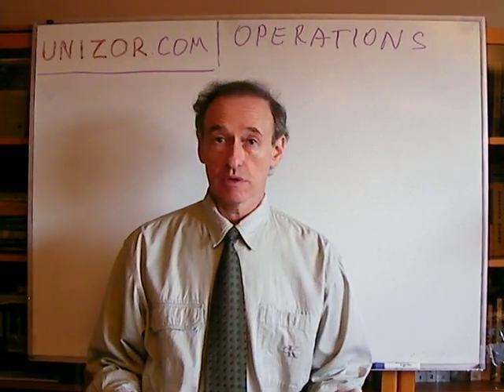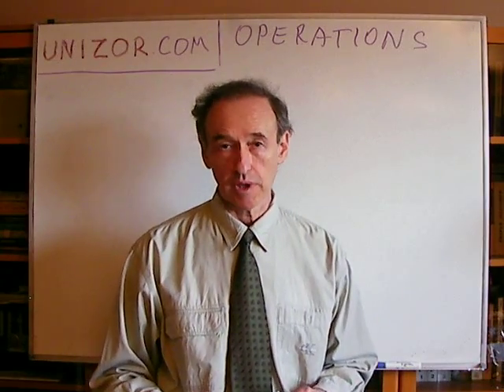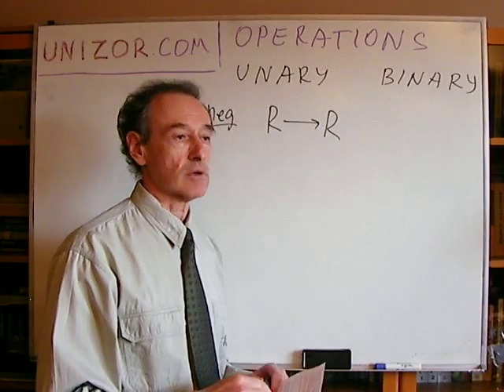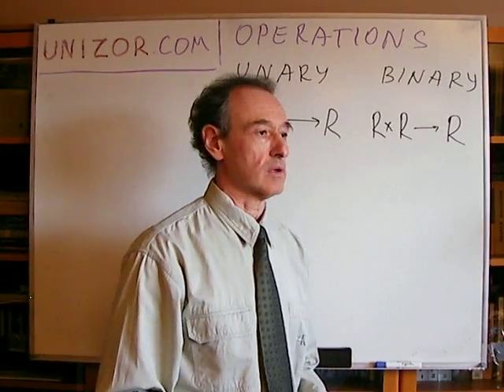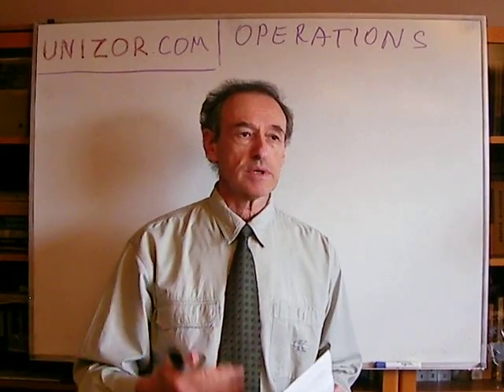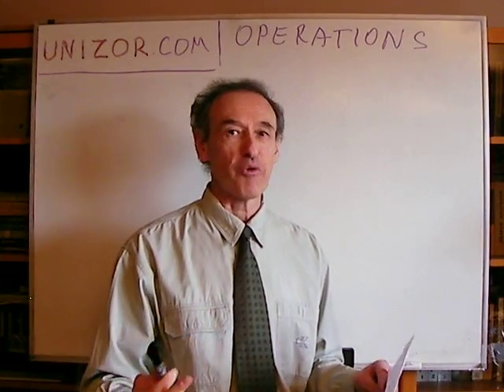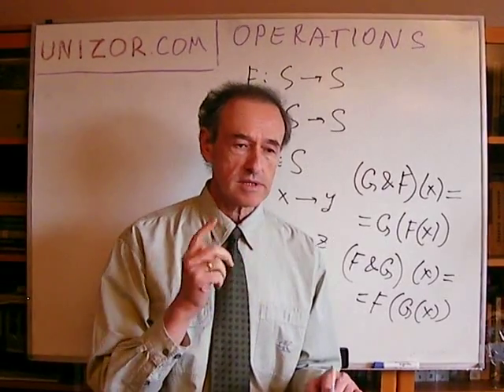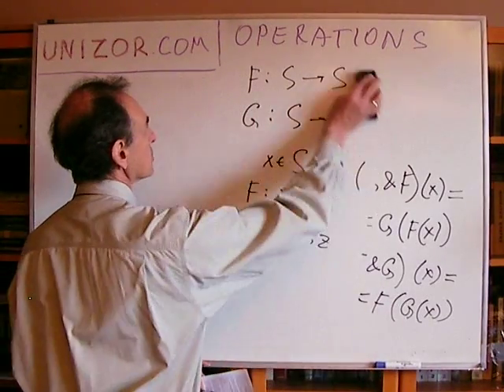Unizor - Math Concepts - Operations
Operations are functions of a specific type. We will be dealing with, primarily, two kinds of operations - unary and binary. Without going to extreme generalization, we will usually consider operations as functions that satisfy the following conditions:
1. Domain (a set where operation is defined) of a unary operation is a specific set (like points on a plane, rational numbers, segments on a straight line, vectors on a plane etc.) The domain of a binary operation is a Cartesian product of two identical such sets. Cartesian product of two identical sets means a set of ordered pairs of elements from a particular set (like a pair of numbers, a pair of vectors etc.) The purpose of this condition is, for instance, to talk about a unary operation of rotation of points on a plane (a set of points is a domain) or a binary operation of addition of two rational numbers (a set of pairs of rational numbers is a domain).
2. Codomain (a set of results of operation) is the same set used as domain in a unary case or as a component of Cartesian product that made a domain in a binary case. Using examples above, the codomain in case of rotation of points on a plane is the same set of points on the same plane and the codomain in case of addition of rational numbers is the same set of rational numbers. An obvious reason for this condition is a requirement that rotation of a point results in a point and addition of two rational numbers results in a rational number.